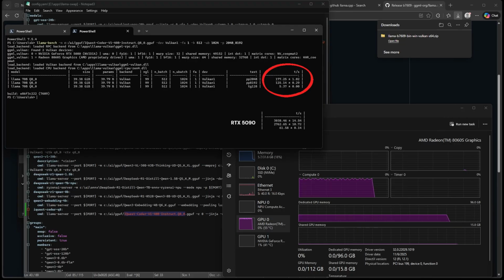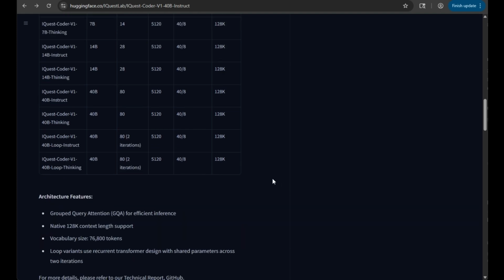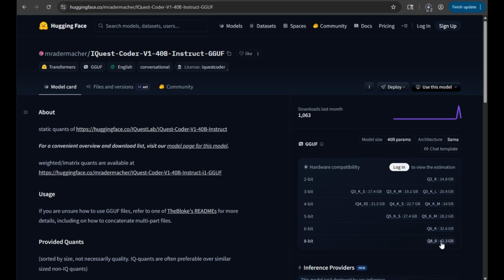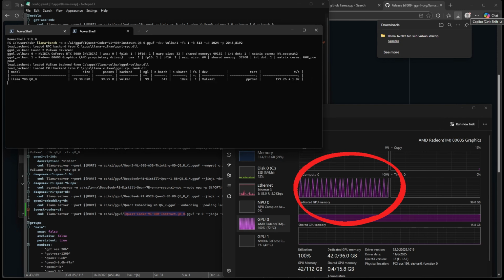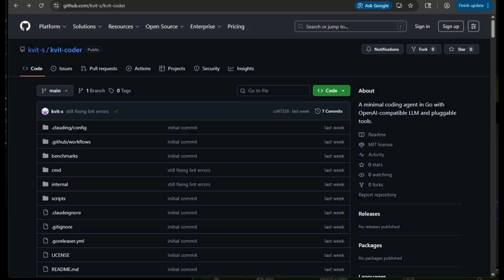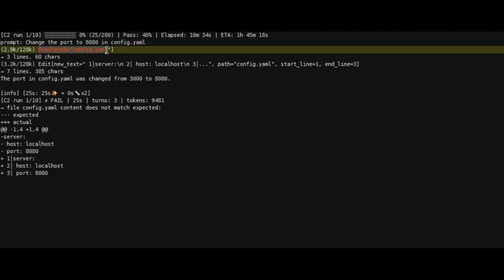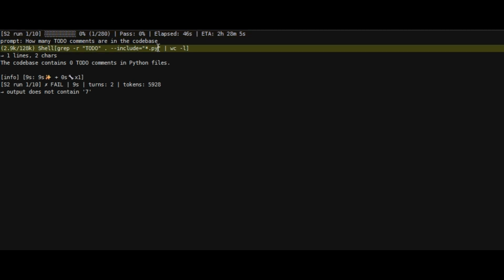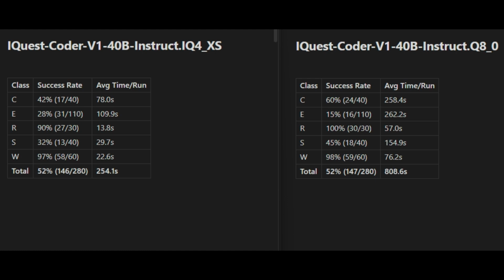IQuest‑Coder‑V1‑40B: Do the Headline Benchmarks Hold Up Locally?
IQuest‑Coder‑V1‑40B (IQ4_XS vs Q8) — Local speed + tool-use benchmark

This video tests IQuest‑Coder‑V1‑40B in a local agentic-coding setup with two quantizations:

IQ4_XS on RTX 5090 (~60K context)

Q8 on Strix Halo (128GB unified memory)

I measure:

Speed: llama-bench + real task throughput

Agent/tool reliability: read / write / edit / search (+ shell) on a tiny repo (~5 files), repeated 10 runs to capture variance

Notes on “headline claims”
There were big benchmark claims around this release, and some public benchmark reporting has been revised; this video focuses on local, reproducible tests instead of marketing charts.

0:00 Preview montage
0:13 Lab's claim
0:22 Plan
0:30 Model overview
1:49 Download + file sizes
2:43 llama-bench and real task speeds
3:10 llama-bench speed
4:13 llama-server commands and VRAM usage
4:41 kvit-coder - benchmark harnes
5:37 Benchmark log: failure examples
8:07 Main benchmark results
9:12 Verdict